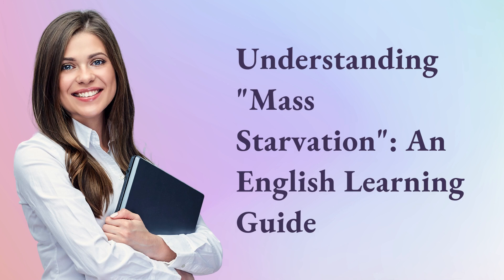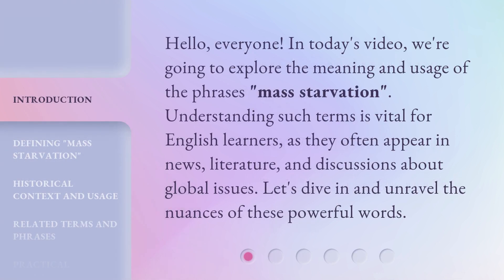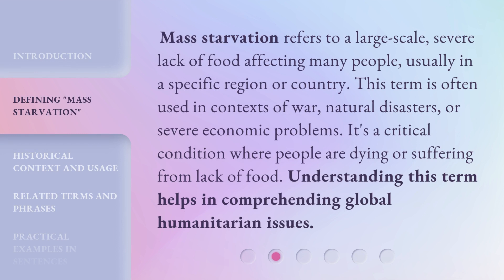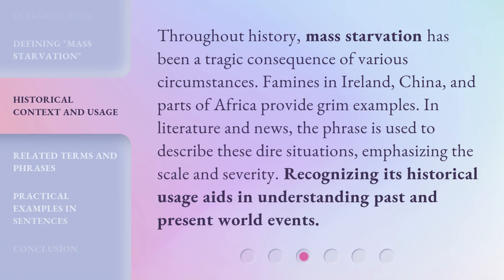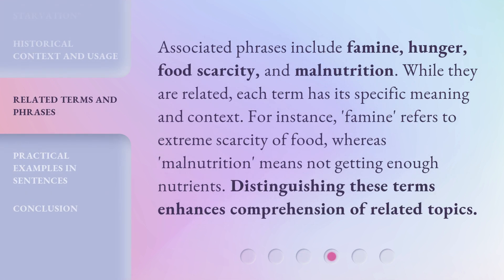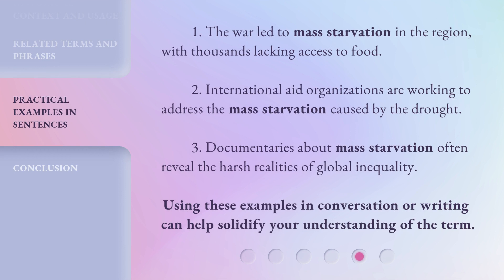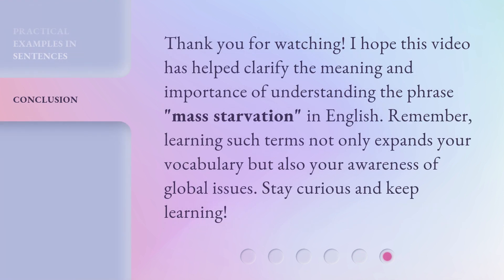Understanding "Mass Starvation": An English Learning Guide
00:00 • Introduction - Understanding "Mass Starvation": An English Learning Guide
00:32 • Defining "Mass Starvation"
01:02 • Historical Context and Usage
01:31 • Related Terms and Phrases
02:01 • Practical Examples in Sentences